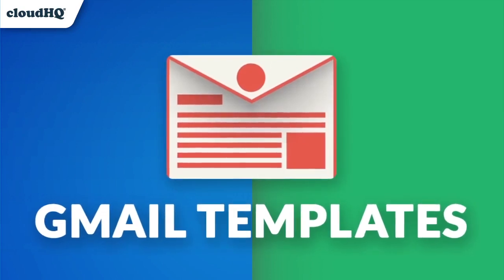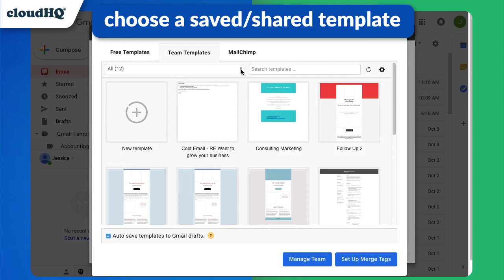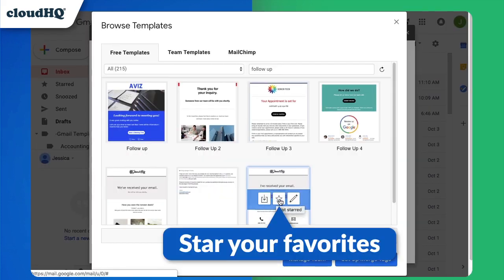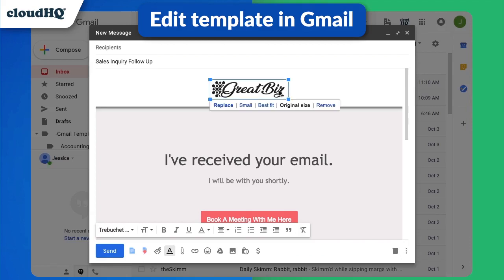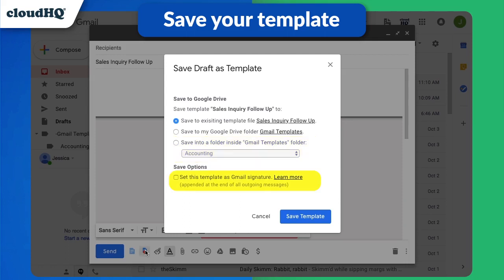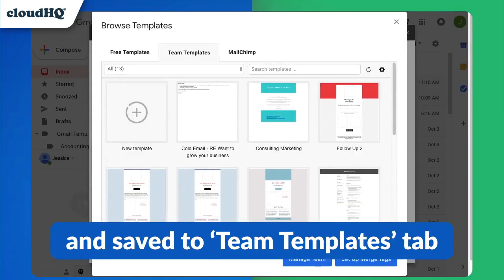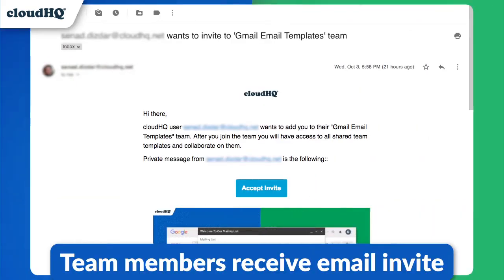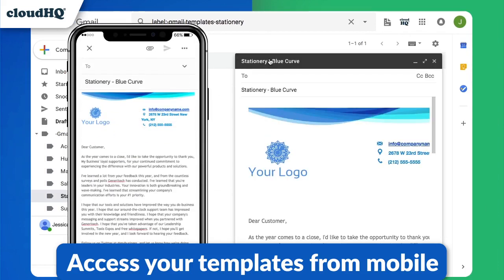Gmail Email Templates: Feature-Rich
Are you looking for professional email templates that are easy to design? With free Email Templates, you'll be able to:

✅ Choose from hundreds of professionally-designed email templates
✅ Design your own email; complete with video, pictures, and a meeting scheduler (which is a great idea for sales outreach)!
✅ Copy any email you receive in your inbox— just change out the text and images for your own!

These templates boast unique features like:
💥 Video emails
💥 Screencasts
💥 Calendar meeting scheduler
💥 Email tracking
💥 and an easy HTML editor

Design emails to send to your:
- Clients
- Family and friends
- Classmates and work buddies

*Tip: To take advantage of our email marketing campaign service so that you can send your email template to your full email list, you can do that with mailking.io.